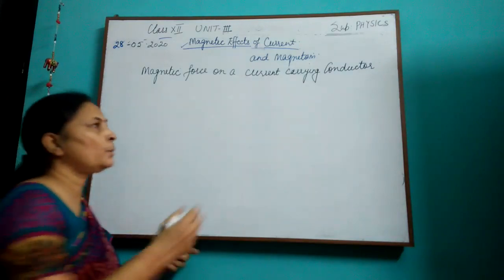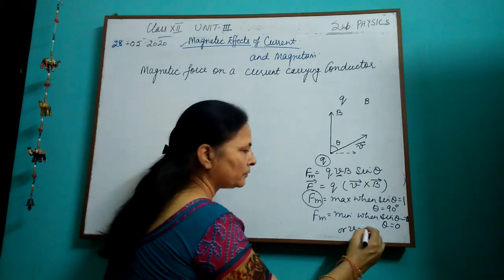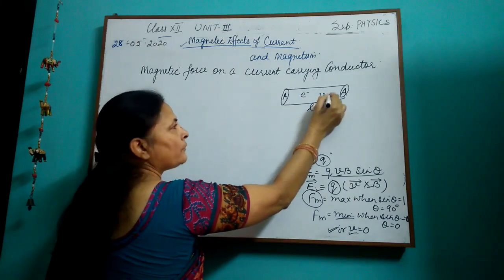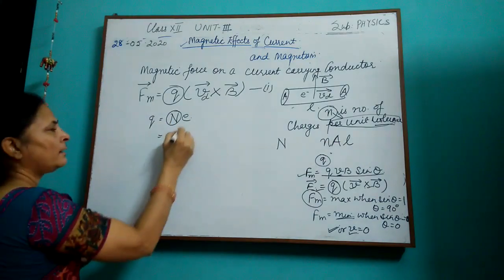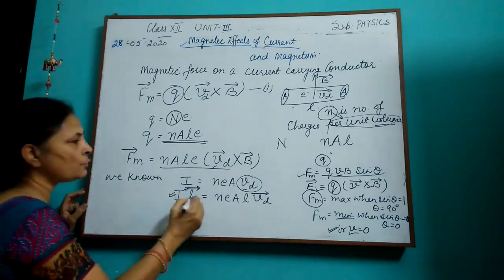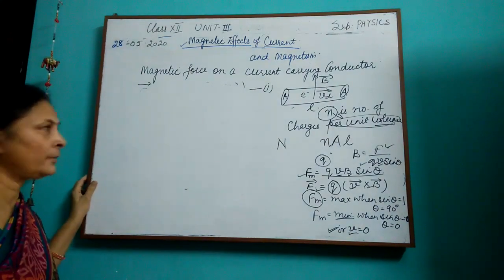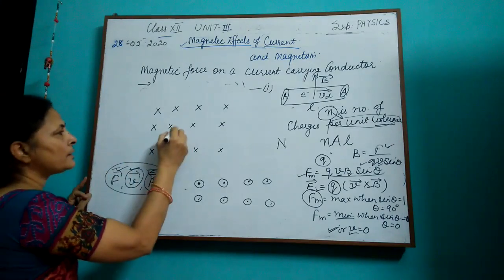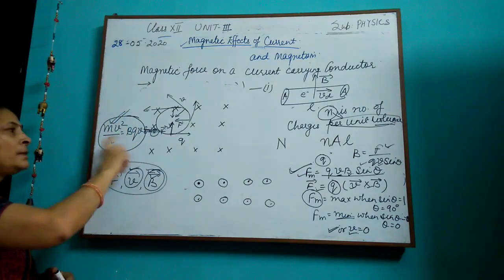Magnetic field on a current carrying conductor class 12th physics